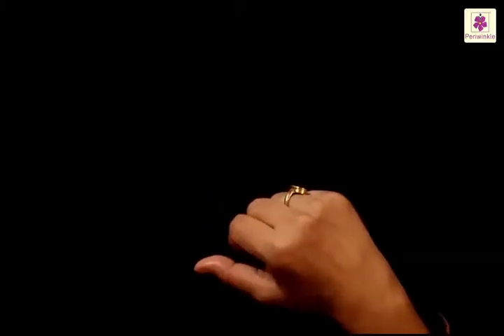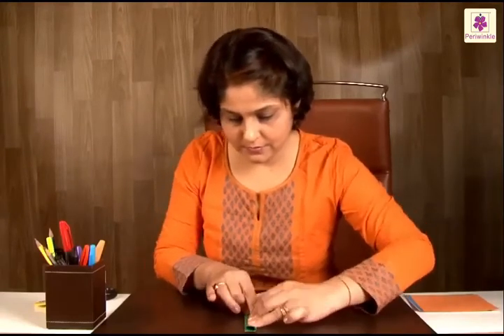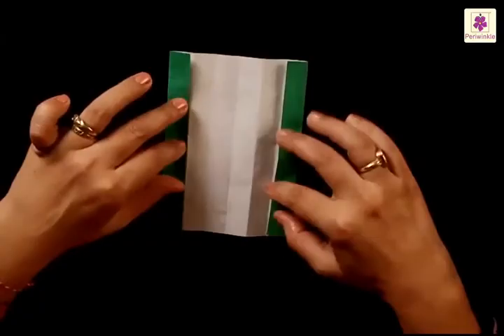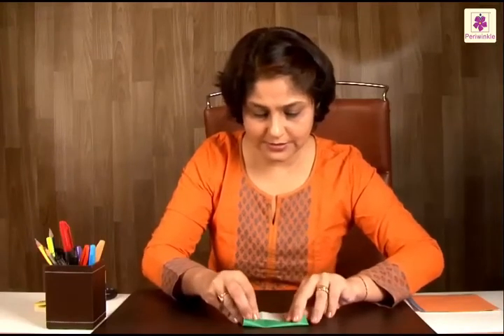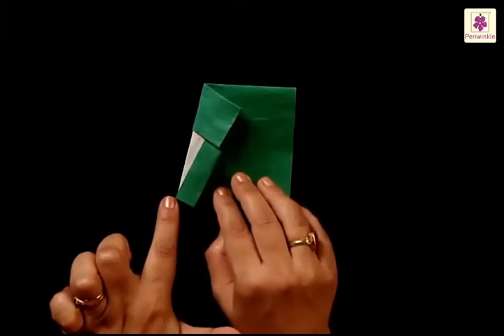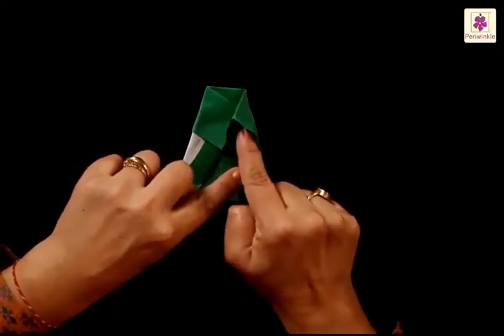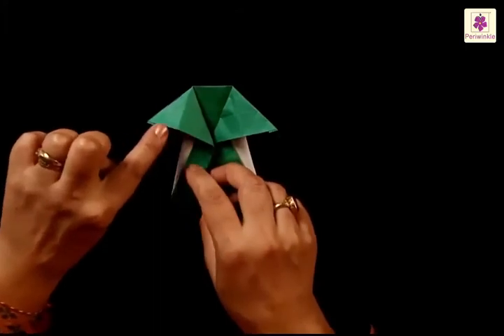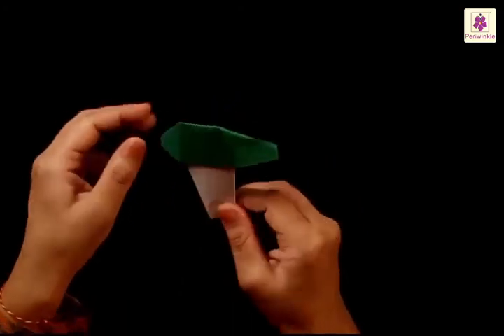Learn How To Make Mushroom Using Paper | Origami For Kids | Periwinkle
Learn How To Make Mushroom Using Paper | Origami For Kids by Periwinkle